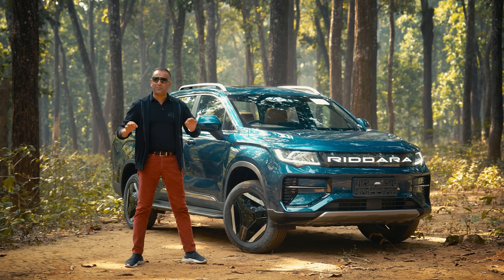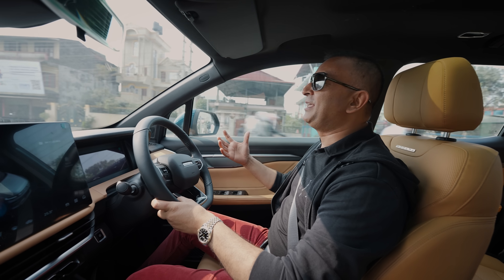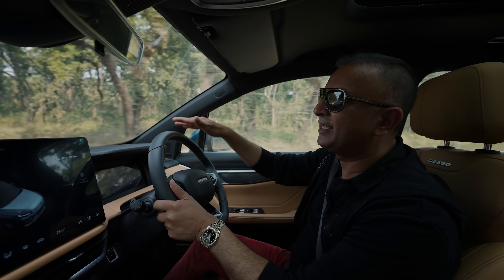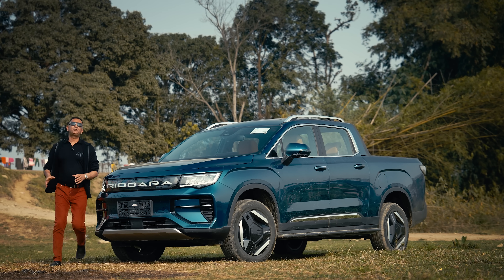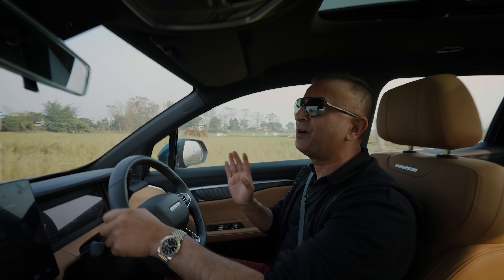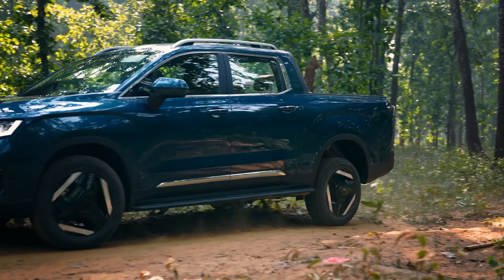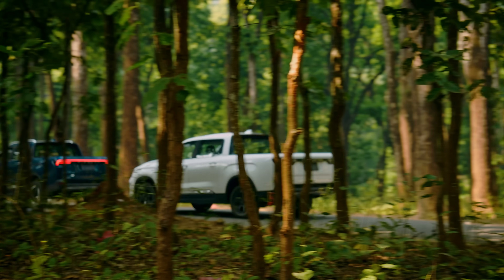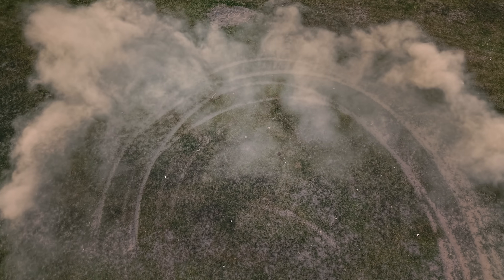Electric Pickup Truck The Future of Nepal? Extreme test of RIDDARA RD6 AWD| बिजुली गाडी | Lokesh Oli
More Information about RIDDARA RD6: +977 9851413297

Can We Choose EV Pickup? Extreme test of RIDDARA RD6 AWD

If you like my video, also you can follow me for more updates :-

Video device:
Sony a7s III
Sony FX3